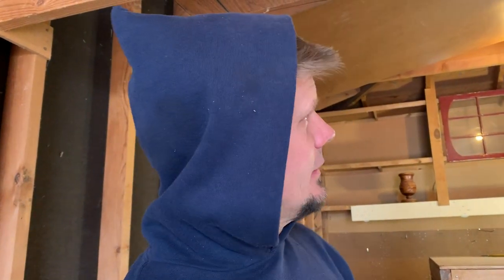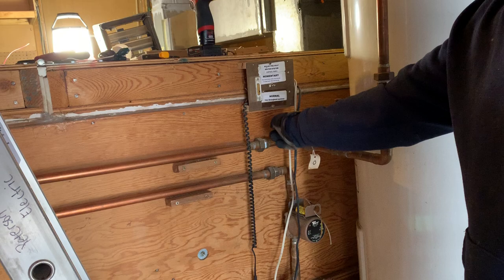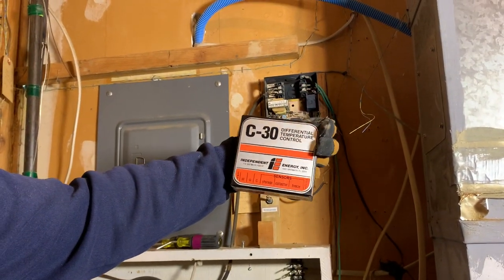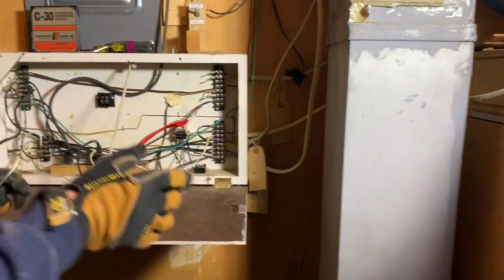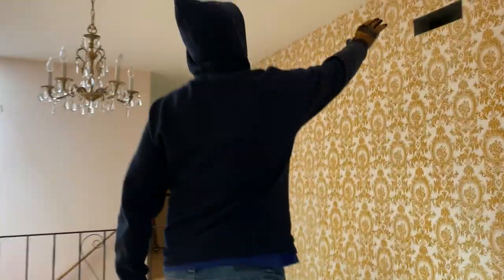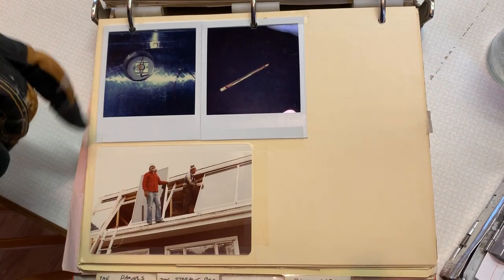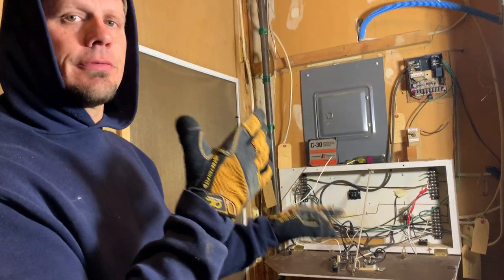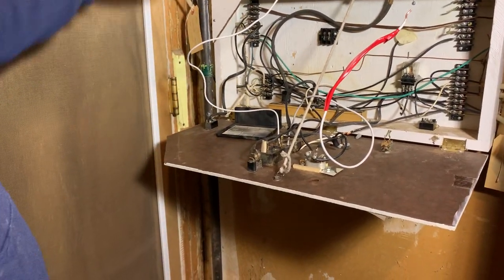Gutting Electrical in a 1950's Home That Belonged to a Physicist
The previous owner of the home was a physicist who tinkered with different energy-saving ideas over a number of years. Gutting this home's electrical was unique!

Video Date: March 18, 2020